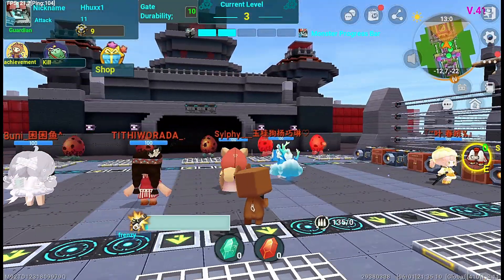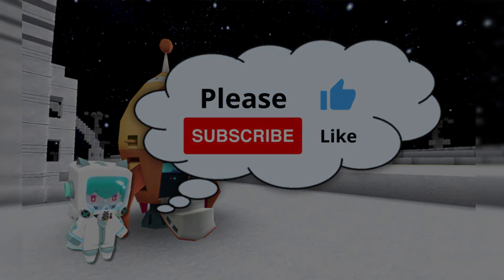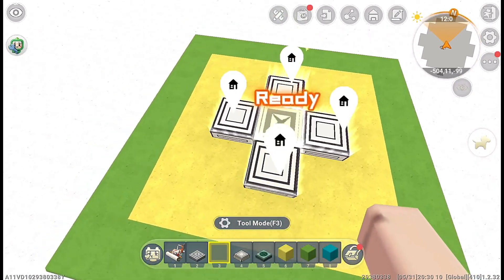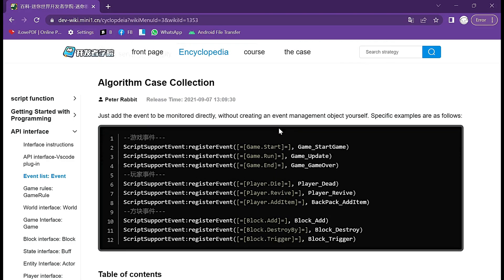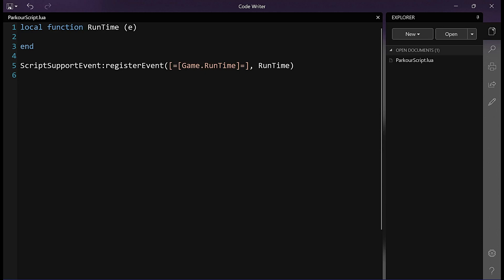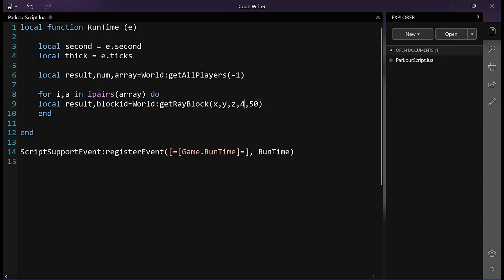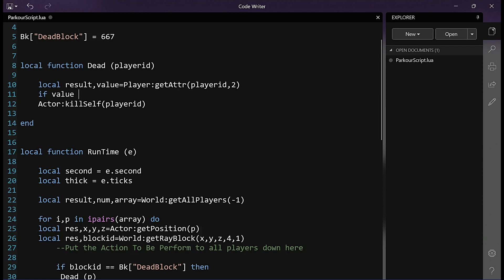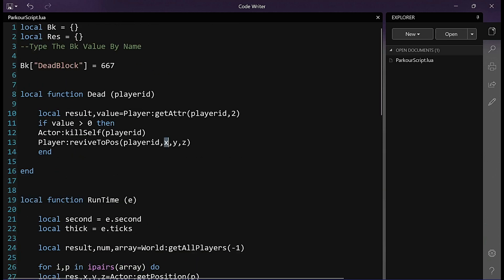Create a Pro-Level Parkour Obby Game in Miniworld - Step-by-Step Tutorial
Learn how to create an amazing parkour obby game like a pro developer in Miniworld! In this step-by-step tutorial, we'll guide you through the process of building your own parkour game from scratch. No prior programming or game development experience required! Follow along as we cover map creation, player respawn mechanics, custom spawn points, and more. Get ready to impress your friends with your game development skills. Watch now and start creating your own epic parkour adventure in Miniworld!

UID Miniworld
29380338